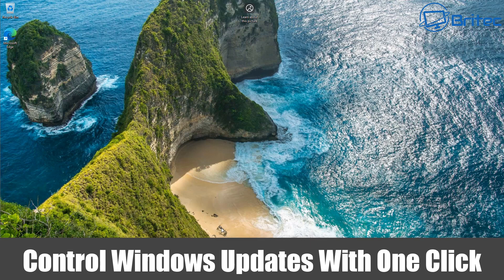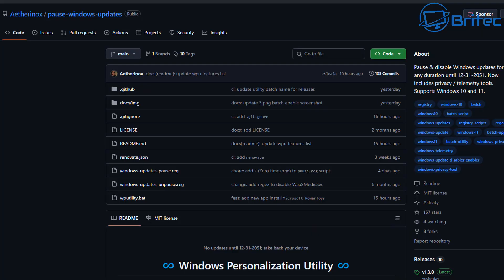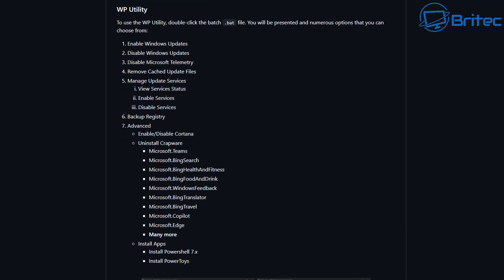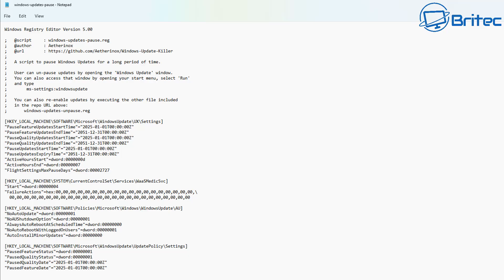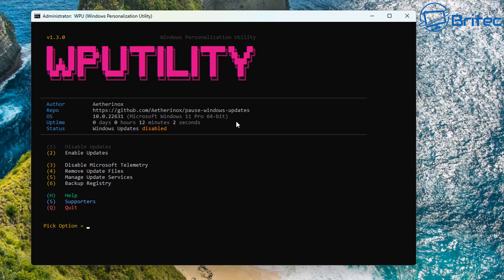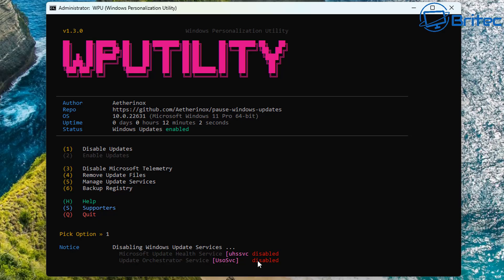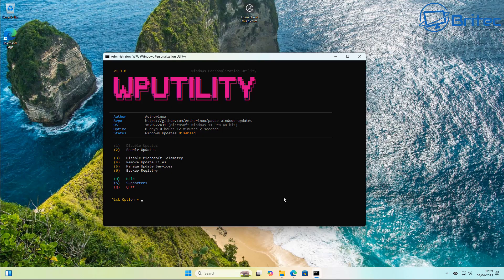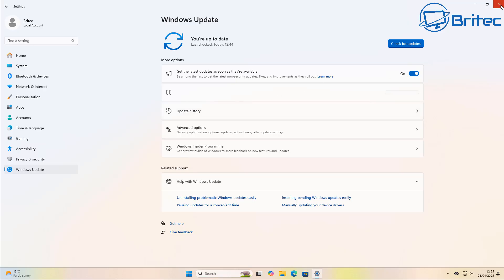Control Windows Updates With One Click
If you are on Windows 10 or Windows 11 and want to Pause Windows updates without going into the registry or group policy then the Windows Personalization Utility (WPU)
1. Disable updates – This will suspend updates until December 31, 2051
2. Enable updates
3. Disable telemetry
4. Clear Update Cache – This deletes the contents of  C:\Windows\SoftwareDistribution.
5. Enable or disable the update services

Note: While this repository allows you to disable Windows Updates, we recommend you manually run Windows Updates every few months to ensure that your system has the latest patches. By completely refusing to install Windows Updates, you may be exposed to potential security vulnerabilities.

Warning: Use at own risk. I britec09 will not be held responsible for any damage to your pc or loss of data.

This script is meant to stop Windows from updating and then automatically restarting your system when you least expect it, and puts you back in control.